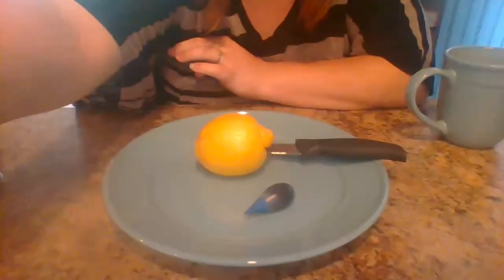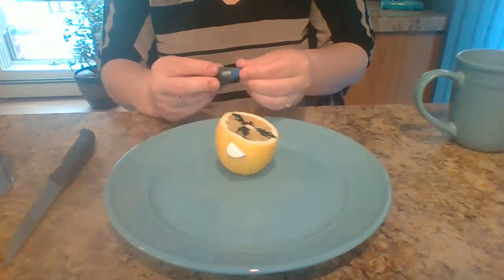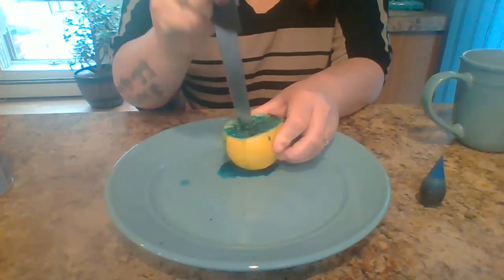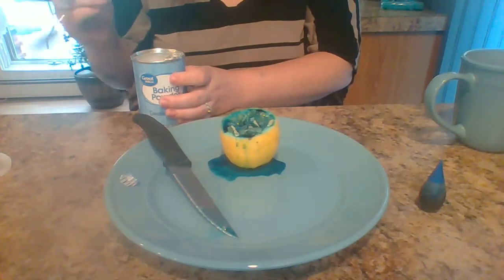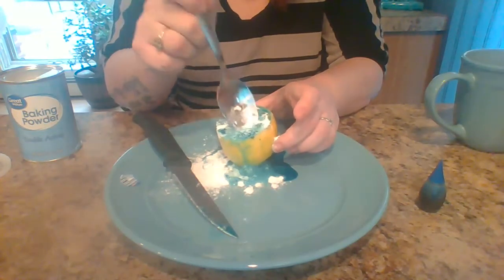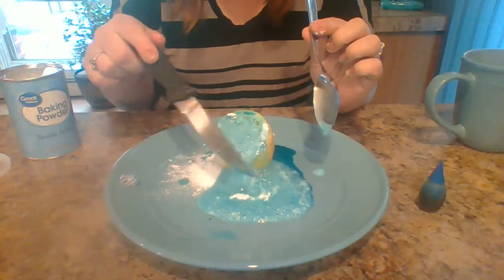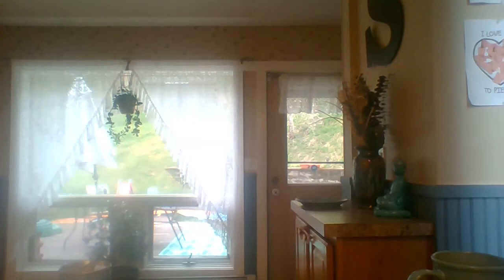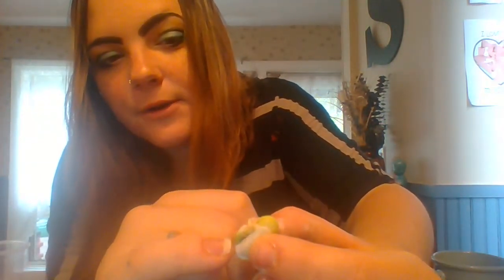Lemon Chemical Reaction Experiment